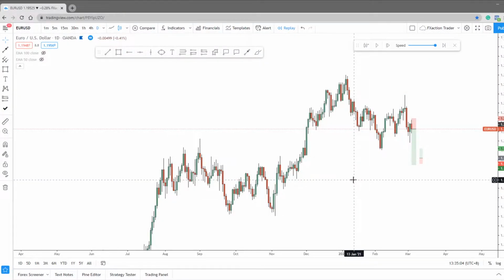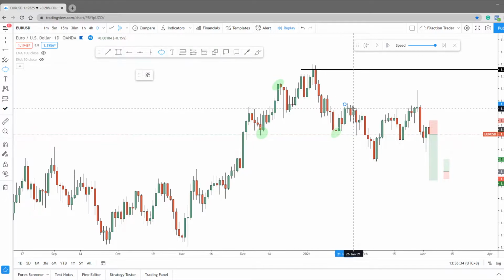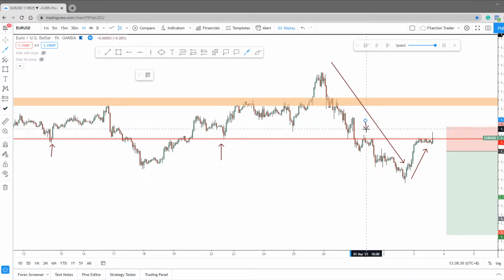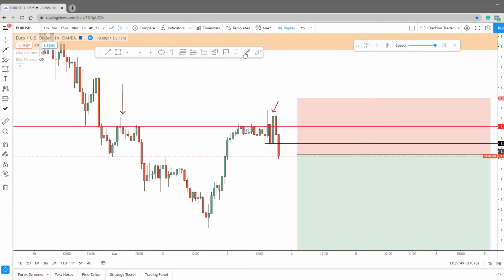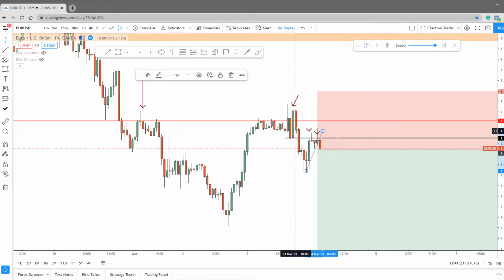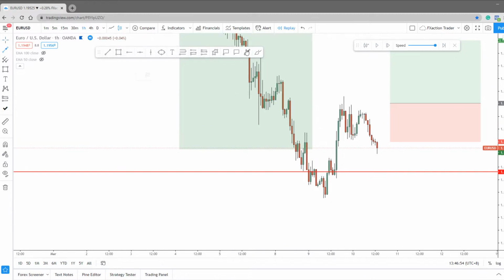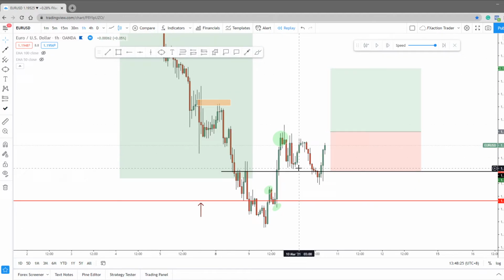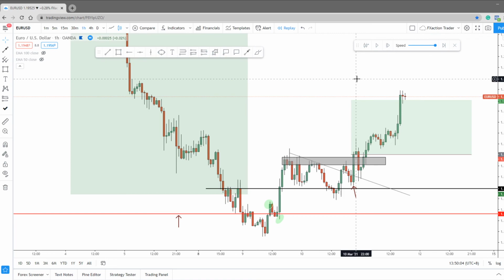How I Made Over 200 Pips from EUR/USD (Detailed Breakdown Explained)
I have taken 2 trades on EUR/USD and these trades have banked me over 200 pips! I am going to share with you my complete breakdown of these trades, from how I identify the market direction until how I scale into my entry time frames.

ALSO